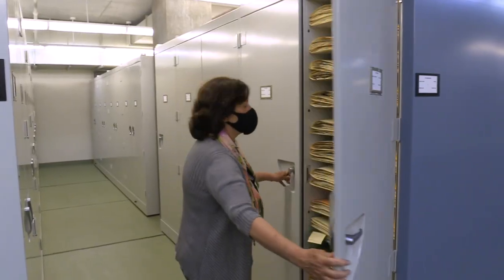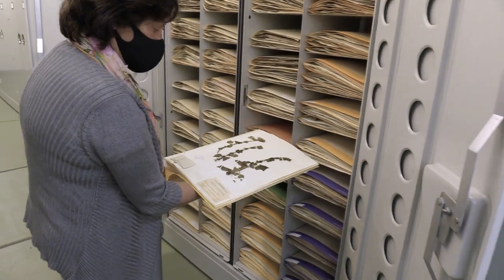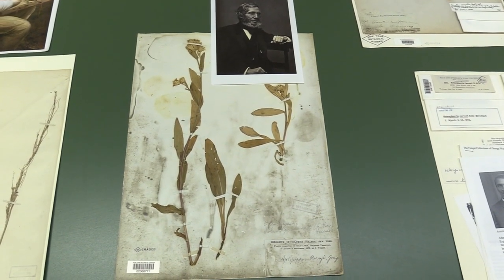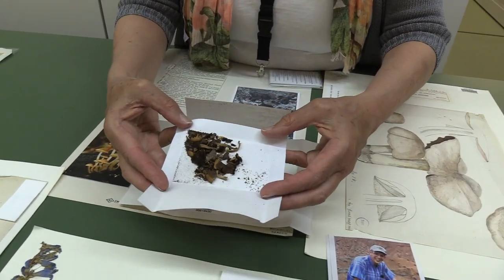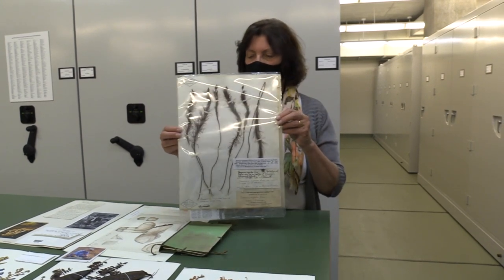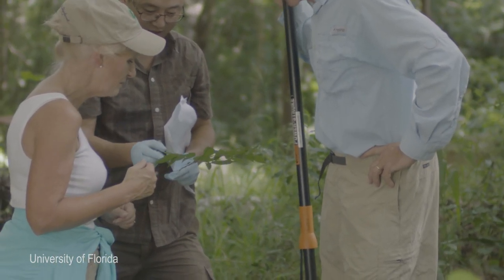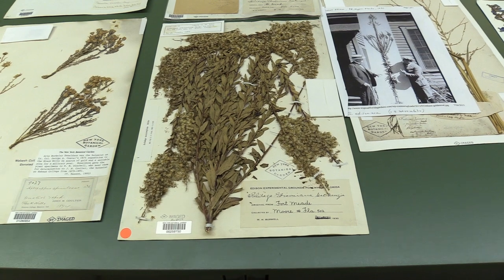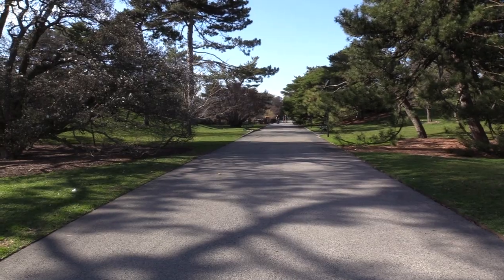Plants of the Past, Research of the Future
Join us as Scienceline learns more about the herbarium at the New York Botanical Garden and how it’s enabling the next generation of plant research.

Herbarium Sample Images Courtesy of The C. V. Starr Virtual Herbarium
Additional footage courtesy of University of Florida